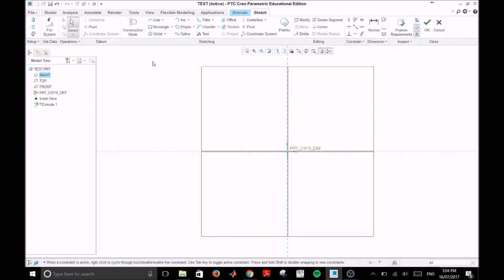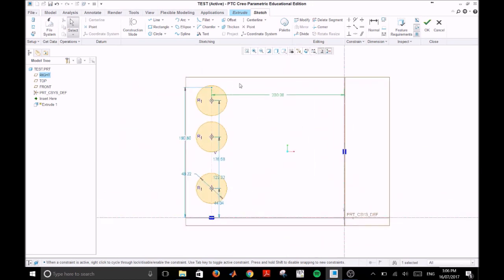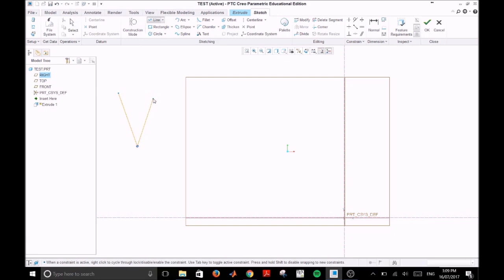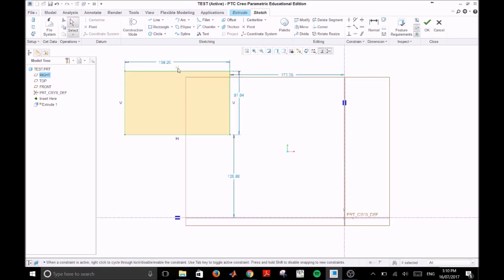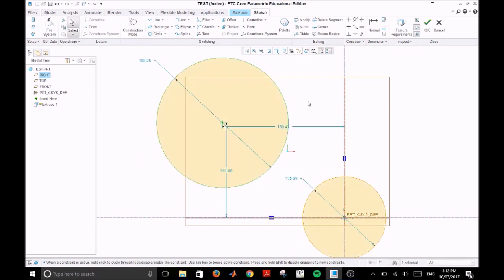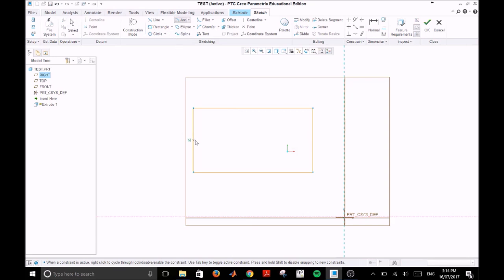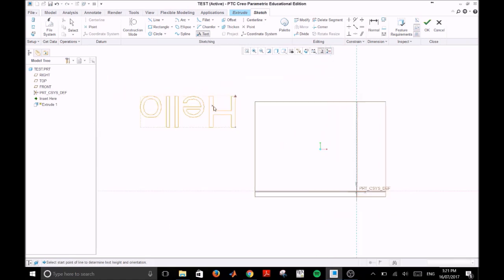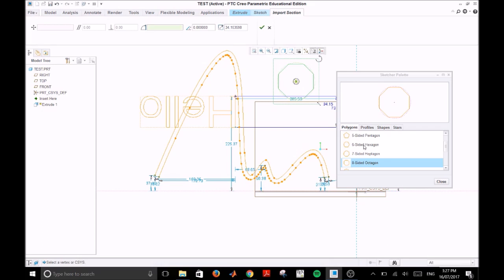MECH1110 Creo Tutorial 4: Sketching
Basic and advanced sketching options in Creo 3.0